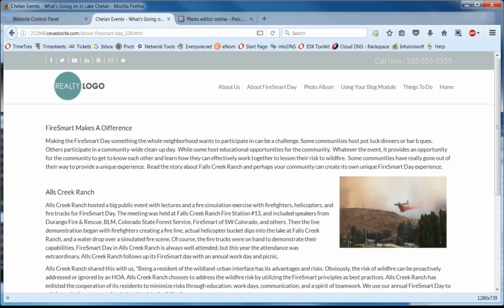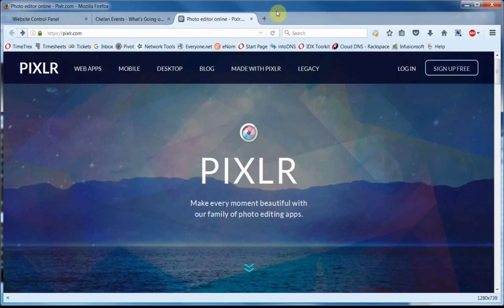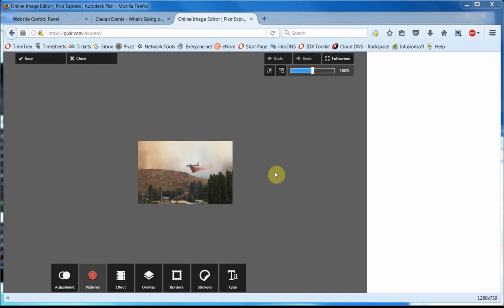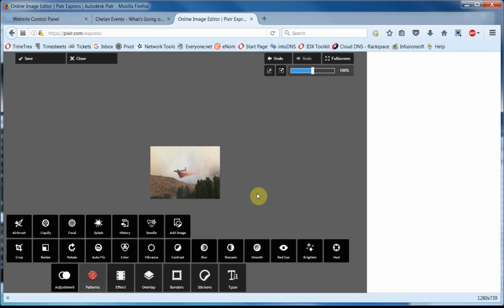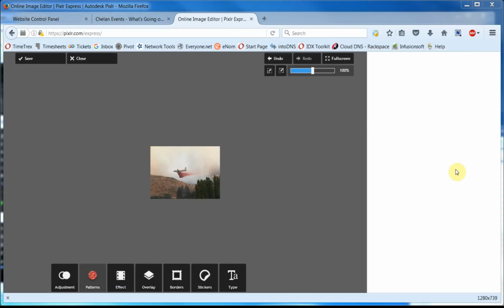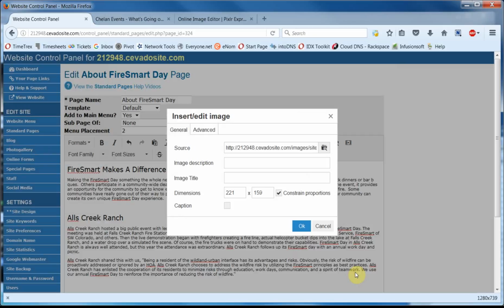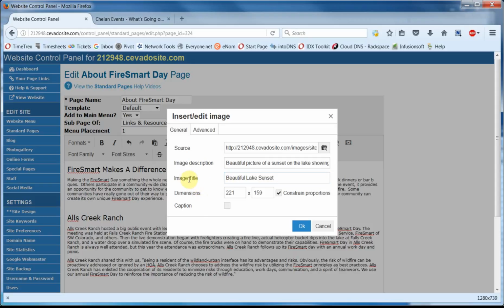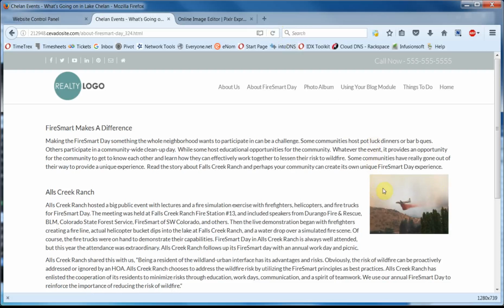Cropping Images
How to crop an image before inserting it into your website.